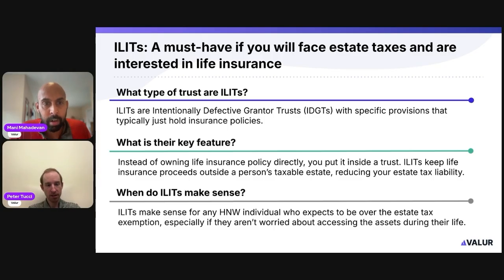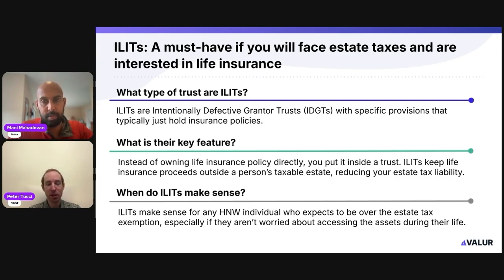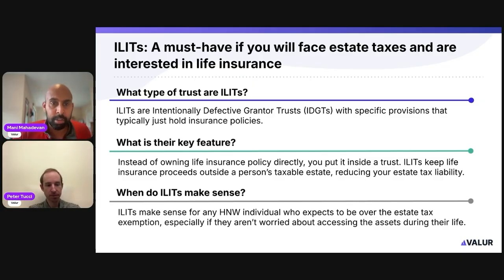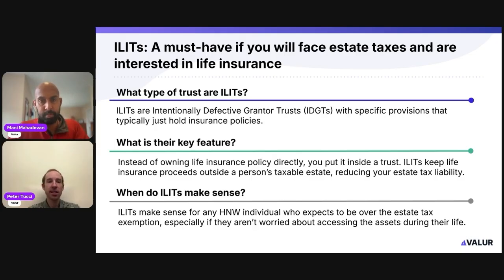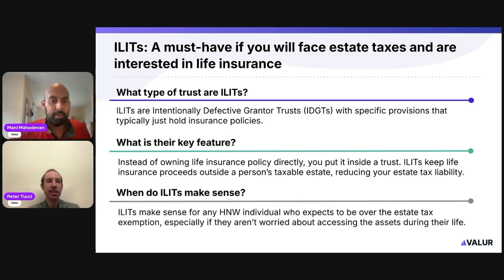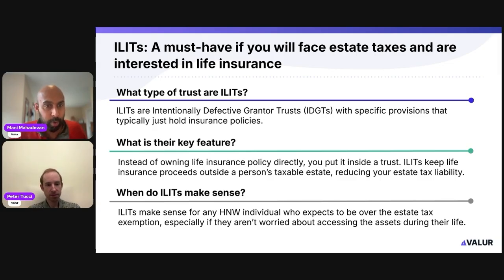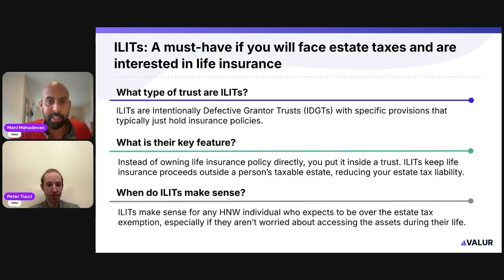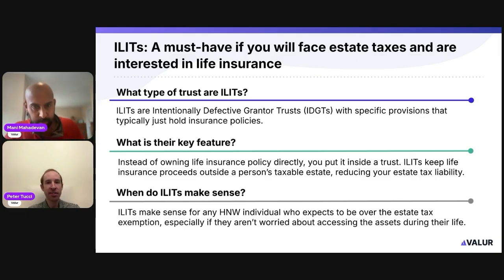Understanding the advantages of Irrevocable Life Insurance Trusts (ILIT) in reducing your estate tax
In this video, we delve into the basics and advantages of Irrevocable Life Insurance Trusts (ILITs). Designed primarily for those concerned about estate taxes, ILITs are explained by discussing their core concepts, such as holding life insurance policies outside your estate. The episode contrasts ILITs with non-grantor trusts, emphasizing their tax benefits and use cases. Experts Peter and the host highlight how ILITs can shift value out of your estate, provide liquidity to cover estate taxes and maintain family-owned assets like businesses or real estate. Common among wealthy families, ILITs are presented as a powerful estate planning tool.

Or

00:00 Introduction to ILITS
00:15 Understanding Irrevocable Life Insurance Trusts (ILITS)
01:00 Types of Irrevocable Trusts